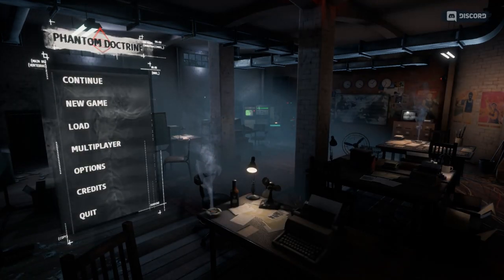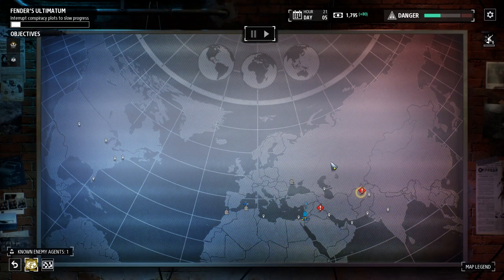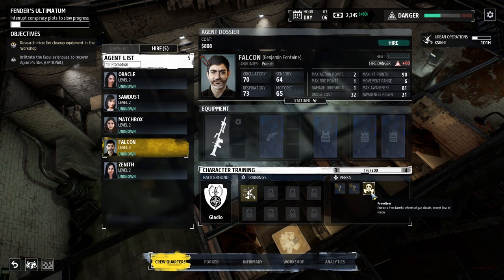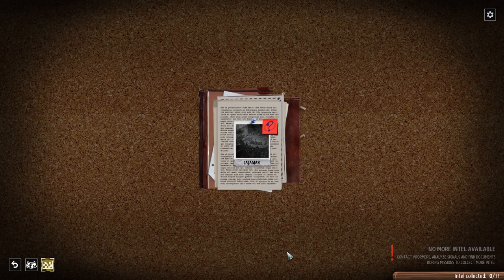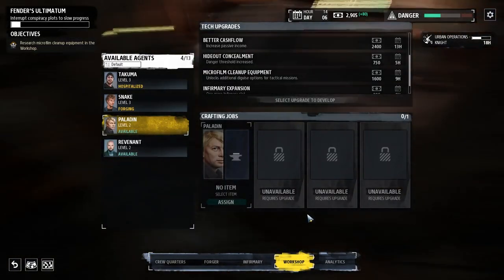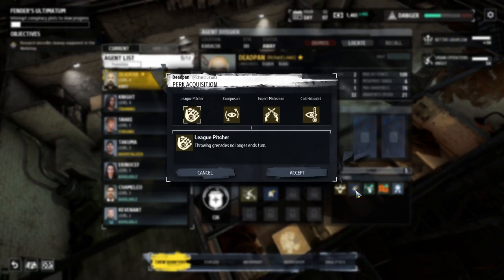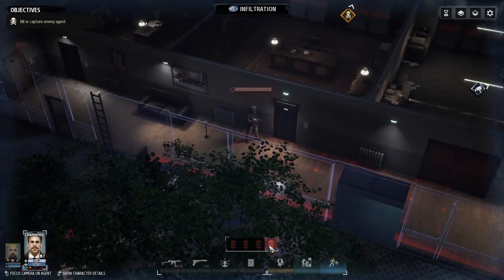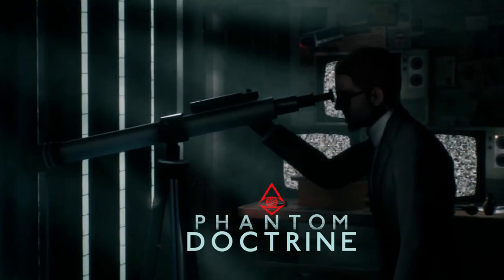Phantom Doctrine - Ep. 06: Eye in the Sky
Today, Agent Deadpan scrambles to uncover evidence of Aguirre's more nefarious activities. To make matters even worse, the CIA cell is running perilously low on funds, and agents of the Beholder Initiative are dogging their every step.

Nothing some new printing presses and a few mysterious "disappearances" won't fix...

I did receive an early review copy of Phantom Doctrine, but I'm not otherwise associated with Phantom Doctrine, Creative Forge Games, or Good Shepherd Entertainment in any way. I just love playing turn-based tactical games!

Raider Captain: Rowan Church!

Veteran Raiders: AdriRaven, Drakiith, Drunken Gunslinger, Forbidden One, iceapple23, Jonathan Tanner, Laura and Mike, Mildly Nuclear, Nazzul, Sir Skelibate, Takumson, Valinrook, Woah77

Honorary Raiders: Addam Hall, Austin Fagan, Brad Quinn, Demetre Foster, James Trimmier, Mark Richards, MidnightSun, Pontus Lundberg, Purge, Stjepan Lovasic

Raiders-in-Training: Anuchit Songsirikul, Henrik Reimer, Kim S. Jensen, lol32, Michael Bohmert, Touko Nihtila, vucrulez, Zaki